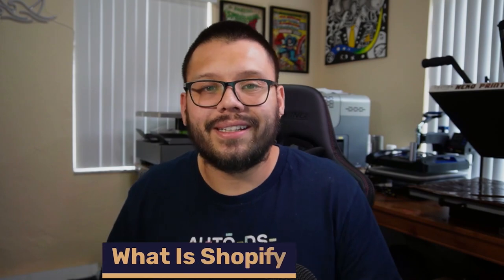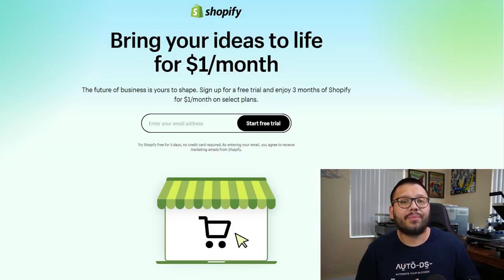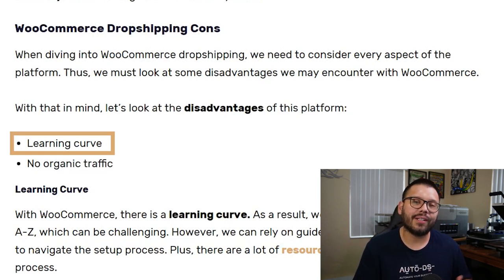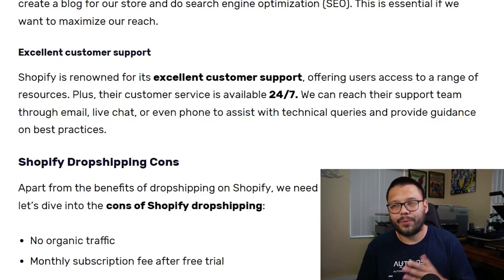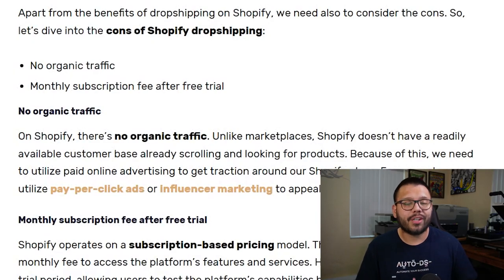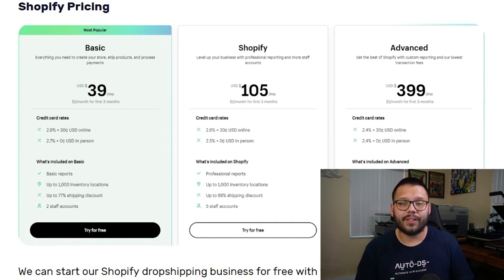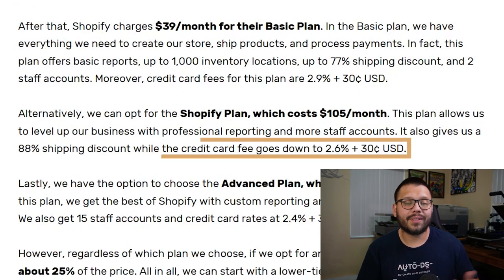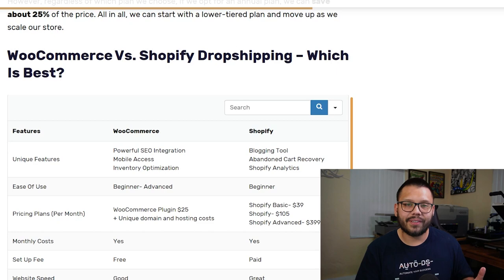WooCommerce vs Shopify Dropshipping, Which eCommerce Platform Is Best?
Comment WooVsShopify + Your takeaway from this video for access to the cheat sheet!

Are you struggling to decide between Shopify and WooCommerce for your online store? In this video, we compare the two leading platforms to help you make an informed decision based on your business needs and goals.
Join us as we delve into the following aspects of Shopify and WooCommerce:

🔥 Ease of setup and user-friendliness
📈 Customization options and design flexibility
⏱️ Pricing structures and cost considerations
💼 Available features and scalability potential
🔒 Security and payment options

By exploring the strengths and weaknesses of both platforms, you'll gain valuable insights into their respective functionalities and capabilities. Whether you prioritize simplicity, extensive customization, or scalability, we'll guide you in choosing the platform that aligns with your business vision.
0:00 - Introduction
1:15 - What is WooCommerce?
1:52 - What is Shopify?
2:38 - Pros of Using Woocommerce
4:46 - Pros of Using Shopify
3:47 - WooCommerce Dropshipping Cons
6:09 - Shopify Dropshipping Cons
7:14 - Shopify Pricing
8:03 - WooCommerce Pricing
8:30 - WooCommerce Vs. Shopify - What Is Best?
9:12 - Conclusion